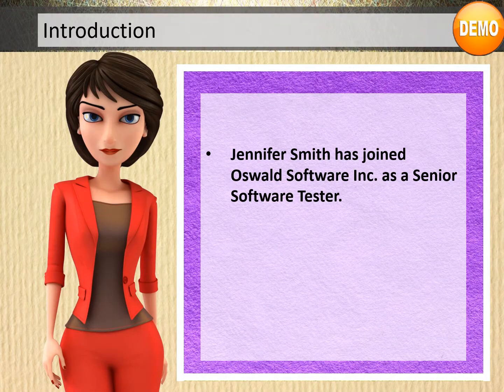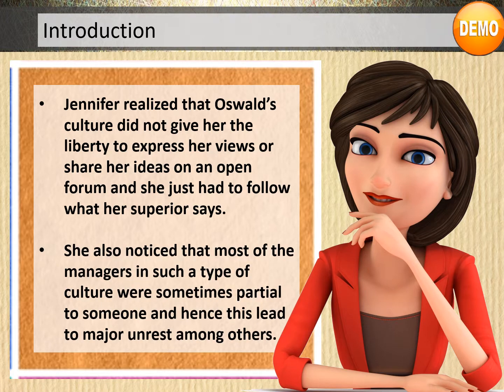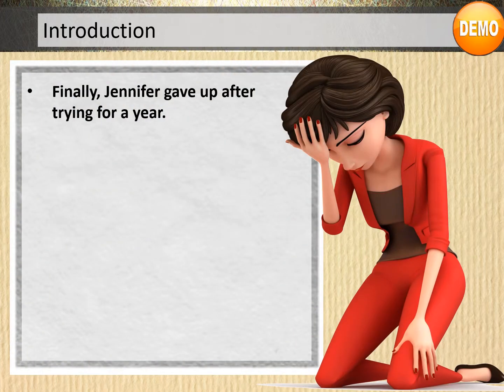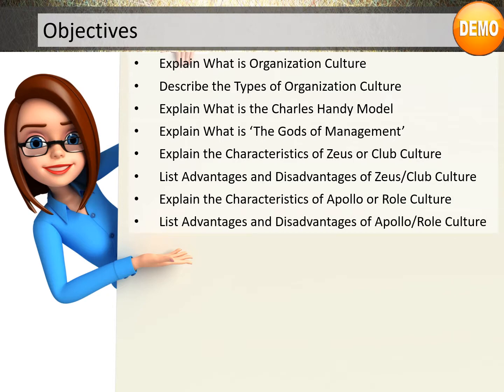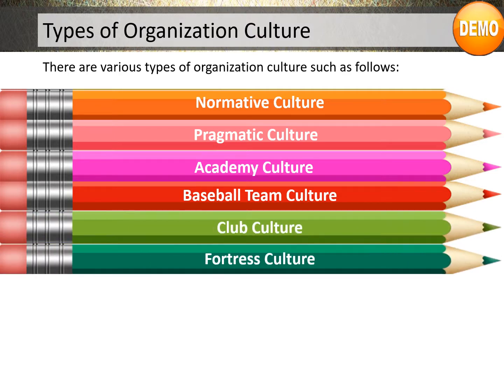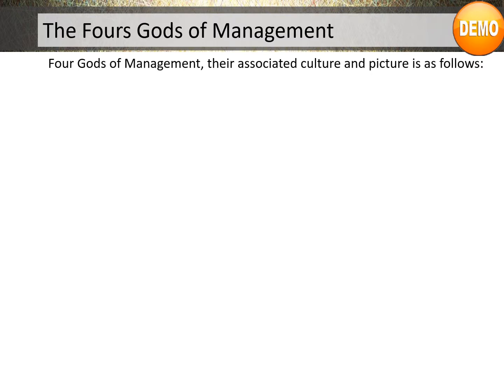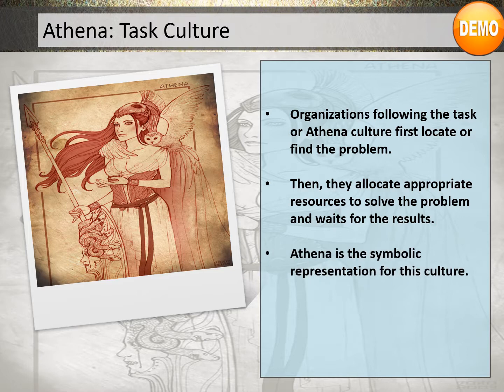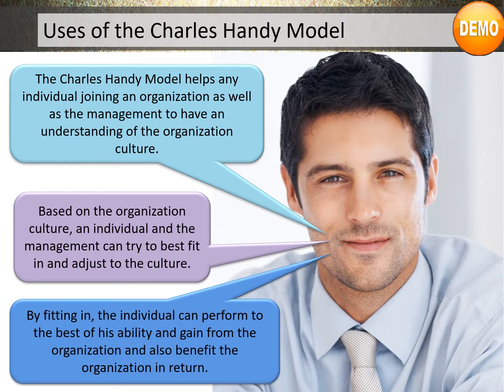Charles Handy Model of Organization Culture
This is a Demo of complete course on charles handy model of organization culture.